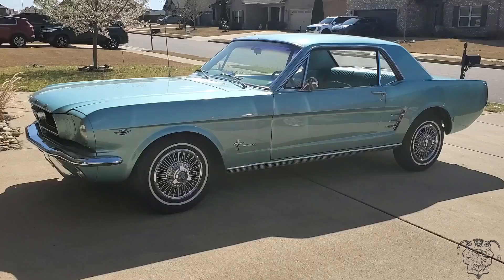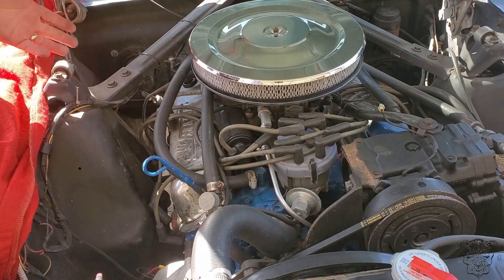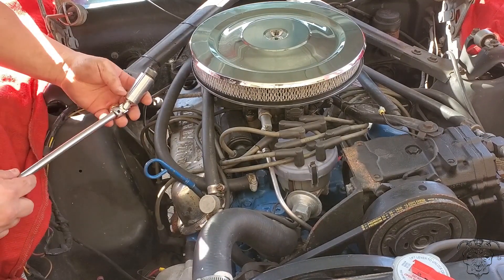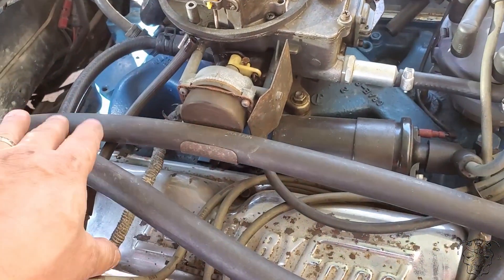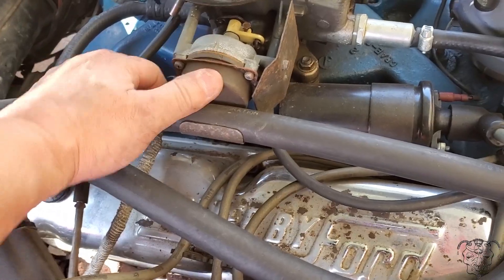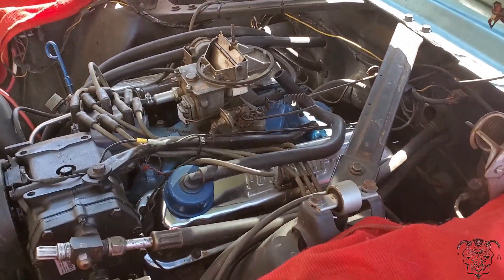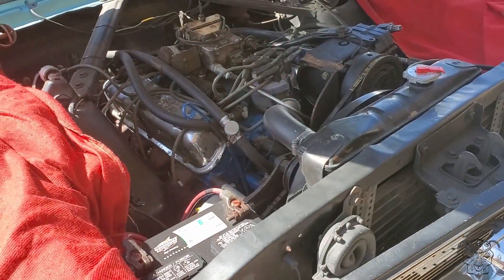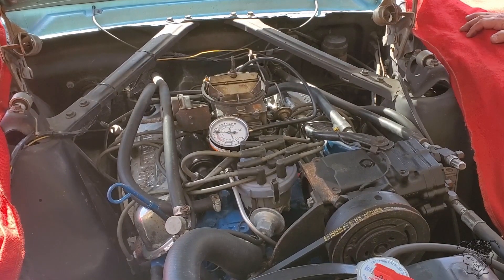Beautiful '66 Mustang 289 automatic. Running super rich.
Brings back days of building a few Mustangs with my dad. Very beautiful car and Im glad I had the honor to work on it :)